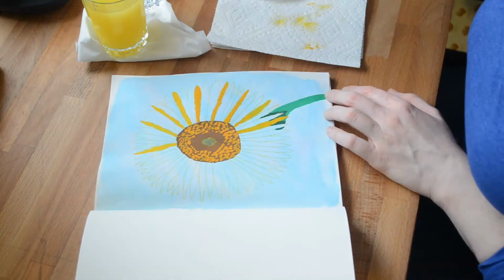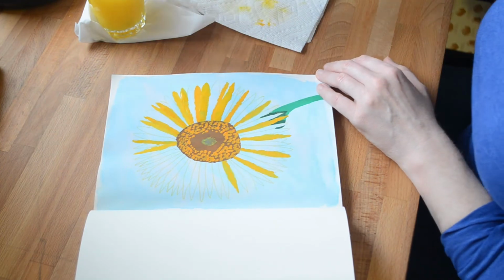Project Update - Dress for a Princess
I give an update on the competition project announced in the spring while painting a sunflower.  A test run using watercolor and gouache.